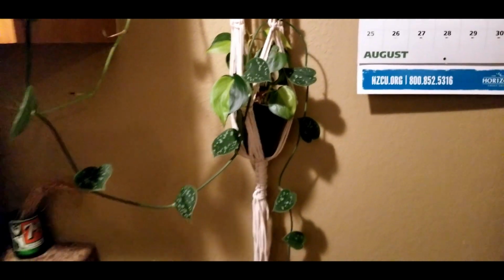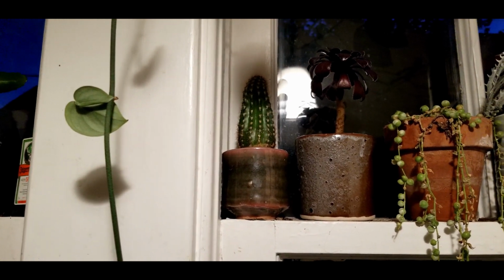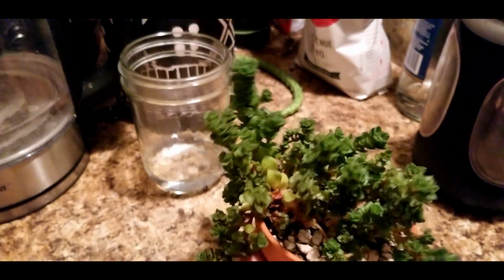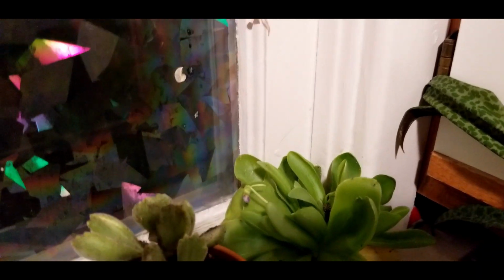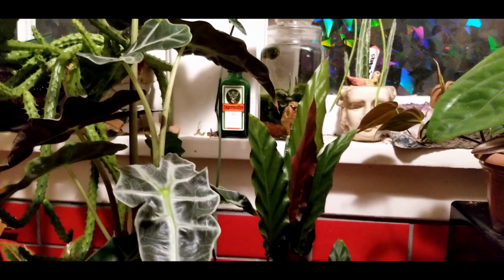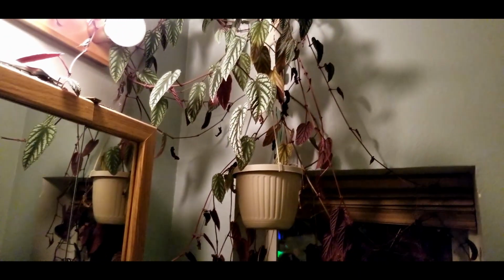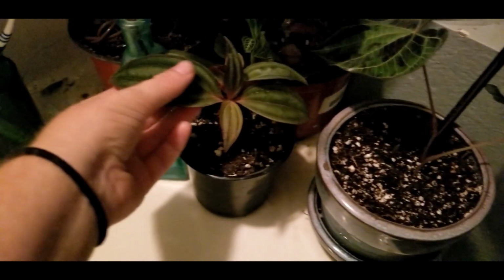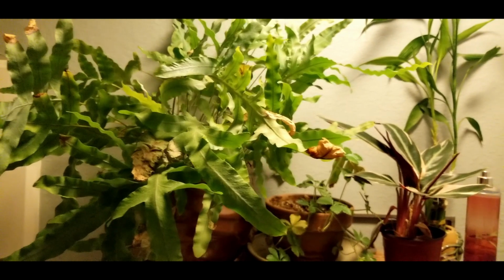Houseplant Tour! Kitchen & Bathroom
Hello all! Today will be a continuation of my houseplant tour, this time in the kitchen and bath.